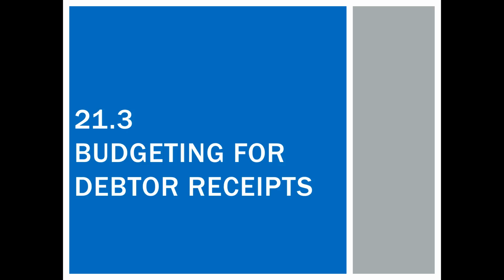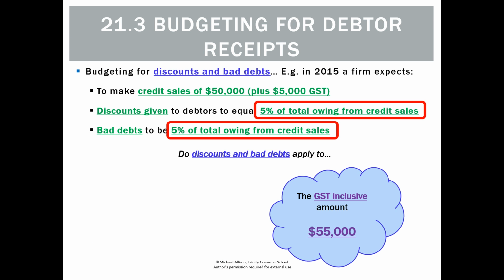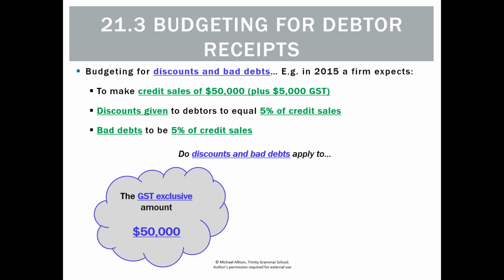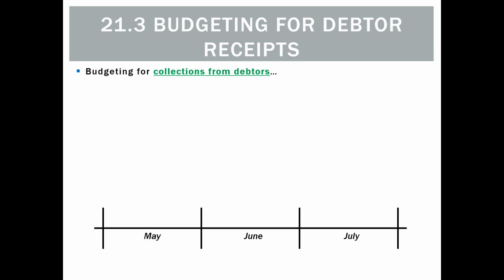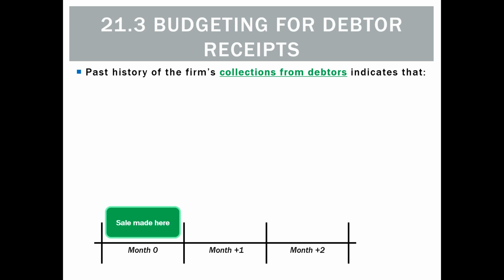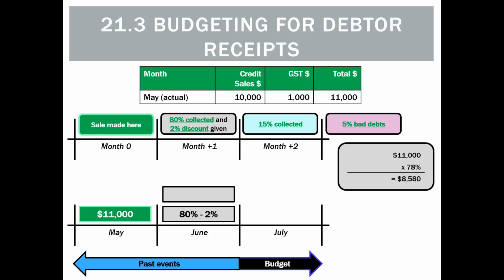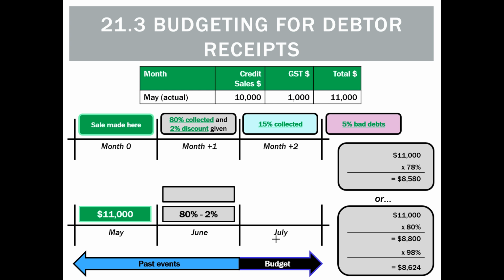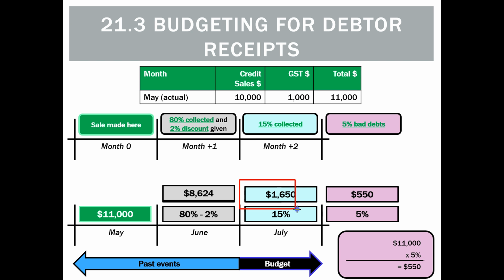21.3 Budgeting for debtor receipts